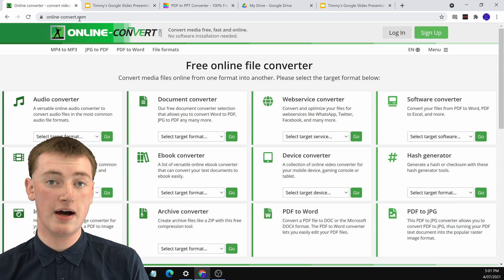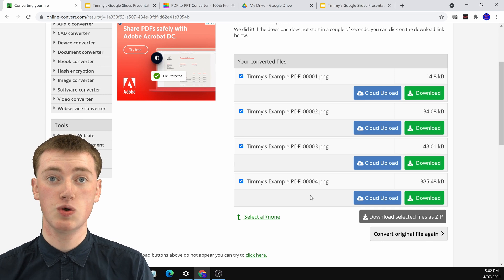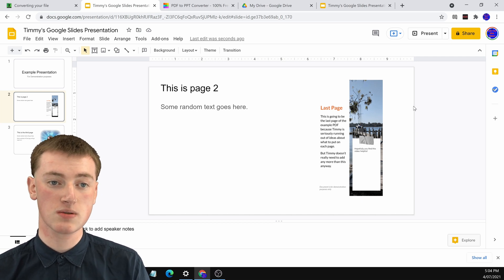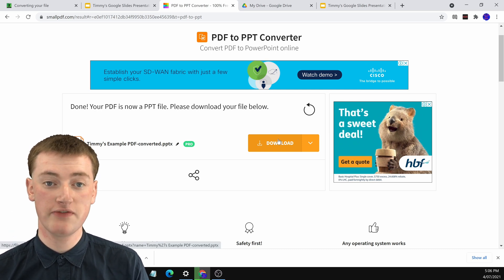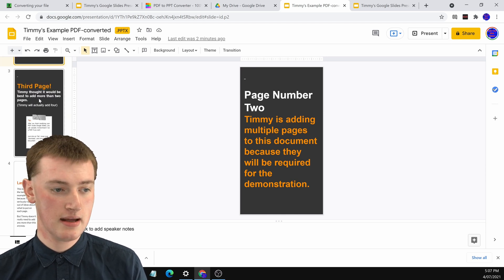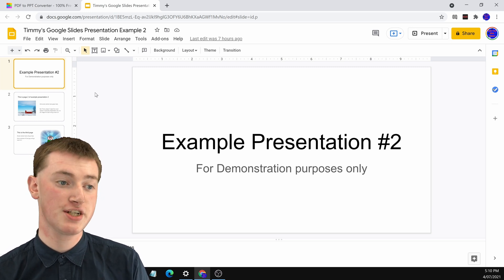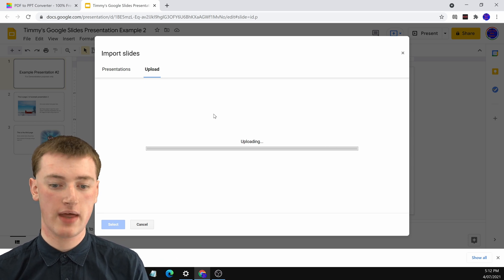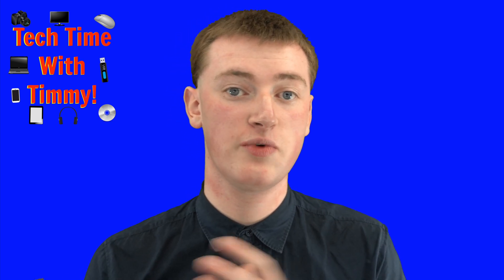How To Open A PDF In Google Slides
In this video, Timmy shows you how to open a PDF in Google Slides. And there are actually a few different ways you can open a pdf in Google Slides, so Timmy decided to cover them all.

So whether you want to convert your PDF into a Google Slides presentation, insert a few pages of your PDF as slides into an existing presentation, or even insert a page of your PDF into one of the slides in your presentation, this is the video for you.

Table Of Contents:
00:00:00 Intro
00:01:21 How To Insert A Page Of A PDF Into A Slide
00:04:21 How To Convert A PDF Into A Google Slides Presentation
00:07:57 How To Use The Pages Of A PDF As Aditional Slides In An Existing Presentation

If you'd prefer to convert your PDF into a Google Doc and open it in Google Docs, take a look at this video instead: